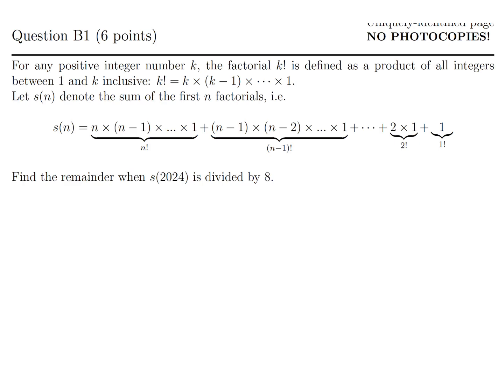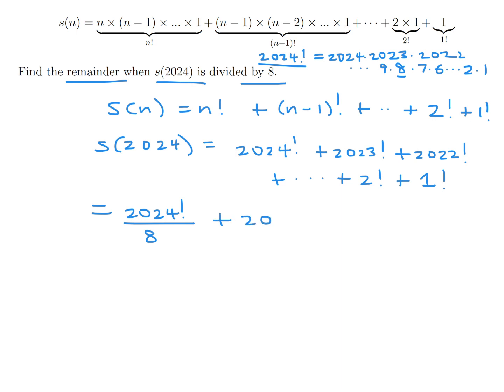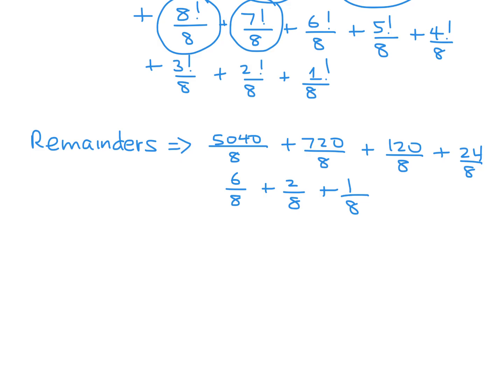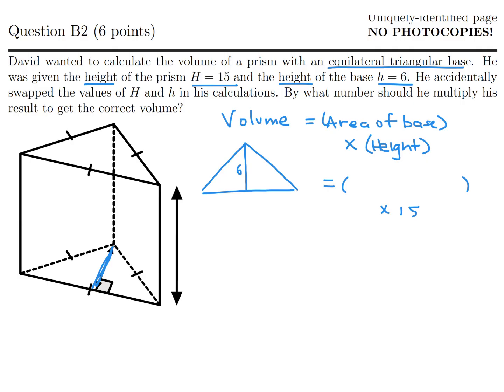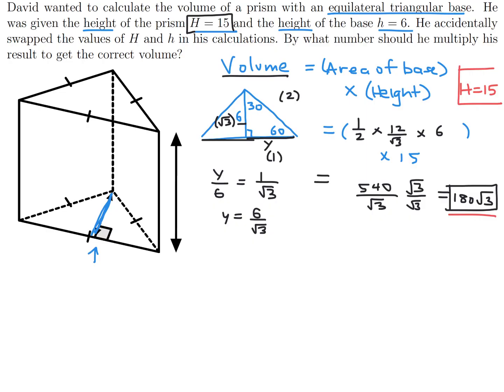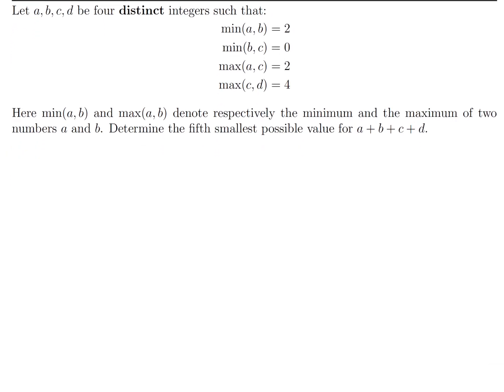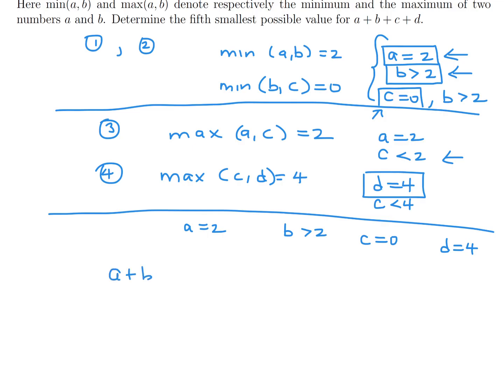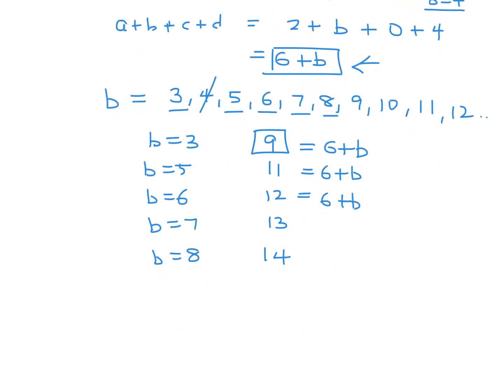2024 Canadian Open Mathematics Challenge (COMC) | Part B Fully Solved | CanadaMath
Unlock the secrets to solving Part B of the 2024 Canadian Open Mathematics Challenge (COMC) with expert solutions and strategies!

In this video, CanadaMath provides a step-by-step breakdown of the most challenging problems from COMC Part B to help you master problem-solving techniques and excel in math competitions. Whether you’re preparing for the COMC, AMC, or other math contests, this is a must-watch!

What You’ll Learn:

 Expert strategies for solving COMC Part B problems
 Step-by-step explanations of key math concepts
 Advanced techniques to improve your contest performance